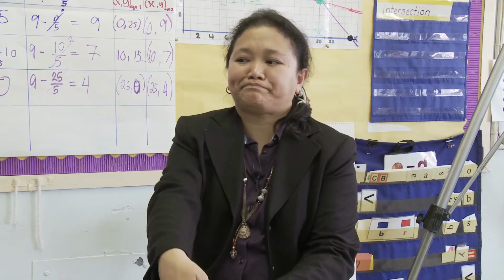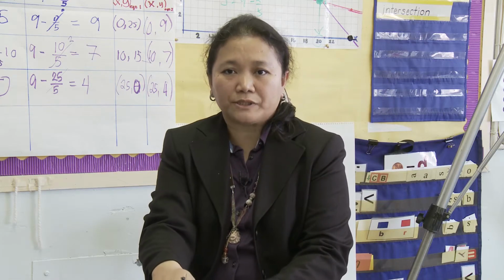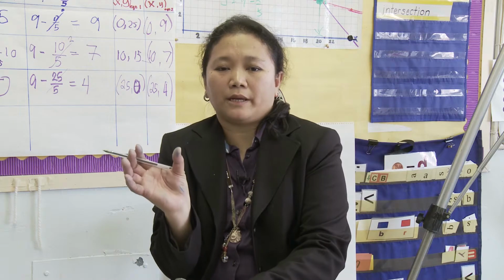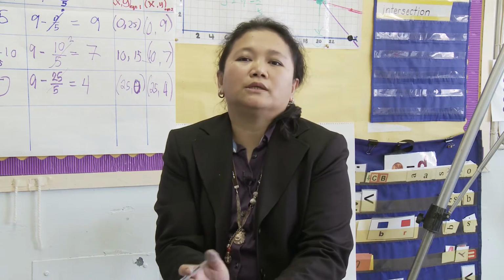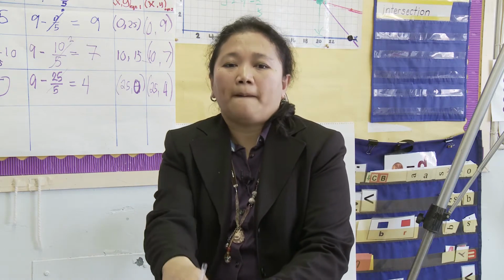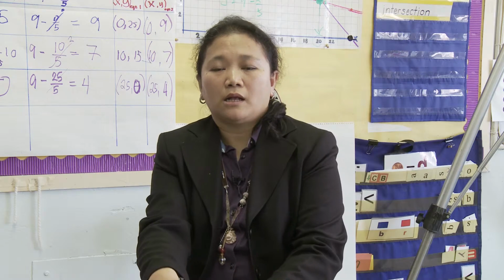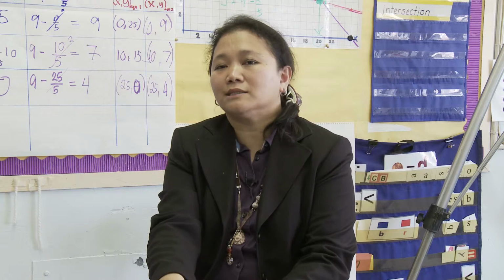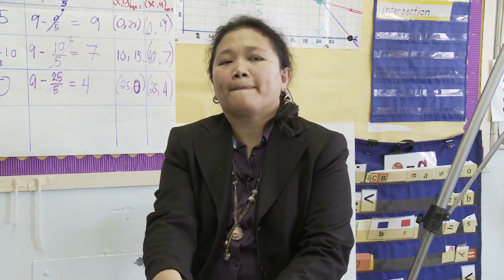Sorio Interview v 1